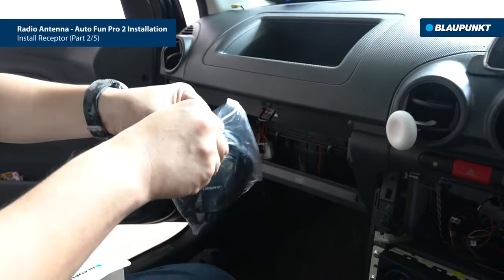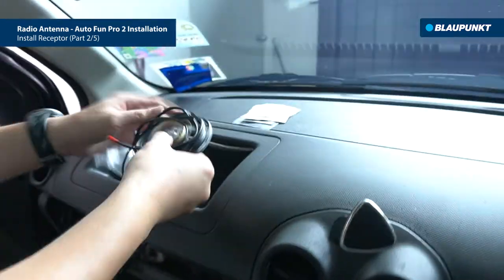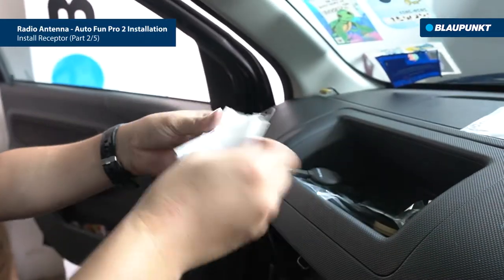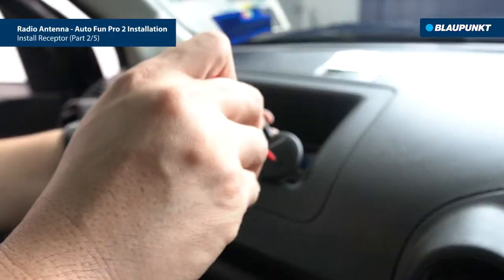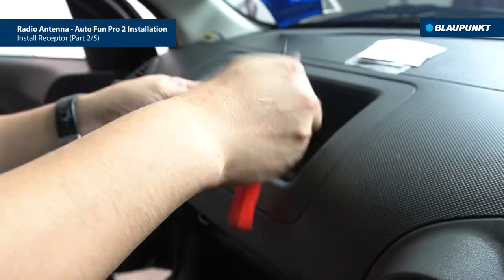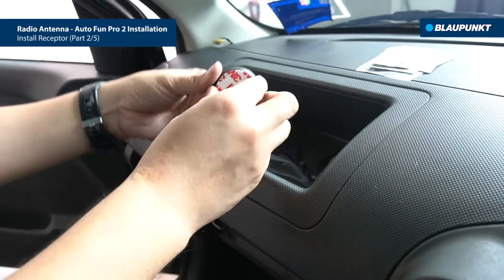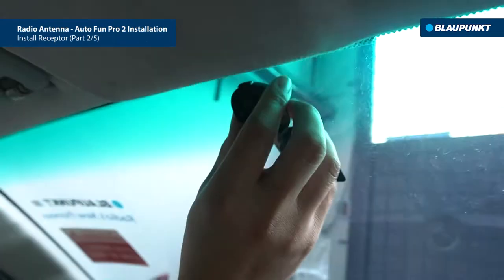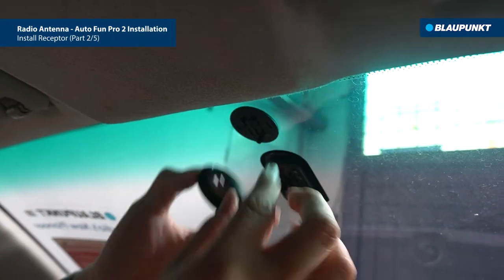Auto Fun Pro 2 Installation Part 2/5 - Blaupunkt Radio Antenna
How to install Blaupunkt Radio Antenna Auto Fun Pro 2
This video will teach you on how to install Auto Fun Pro 2 in your car.

Car used in the video: Proton Saga BLM

𝐃𝐨 𝐧𝐨𝐭𝐞 𝐭𝐡𝐚𝐭 𝐭𝐡𝐢𝐬 𝐩𝐫𝐨𝐜𝐞𝐬𝐬 𝐯𝐚𝐫𝐢𝐞𝐬 𝐟𝐨𝐫 𝐝𝐢𝐟𝐟𝐞𝐫𝐞𝐧𝐭 𝐜𝐚𝐫, 𝐩𝐥𝐞𝐚𝐬𝐞 𝐫𝐞𝐟𝐞𝐫 𝐭𝐨 𝐲𝐨𝐮𝐫 𝐜𝐚𝐫’𝐬 𝐮𝐬𝐞𝐫 𝐠𝐮𝐢𝐝𝐞 𝐟𝐨𝐫 𝐦𝐨𝐫𝐞 𝐢𝐧𝐟𝐨𝐫𝐦𝐚𝐭𝐢𝐨𝐧.

Blaupunkt Auto Fun Pro 2 Radio AM/FM antenna is designed through German engineering to be an active windshield antenna on Glass. The Auto Fun Pro 2 enhances the radio signal transmission for better electrical signal to be received when it comes to better radio wave transmission.